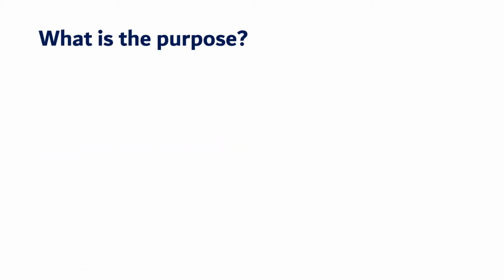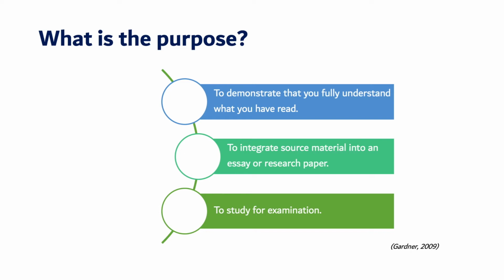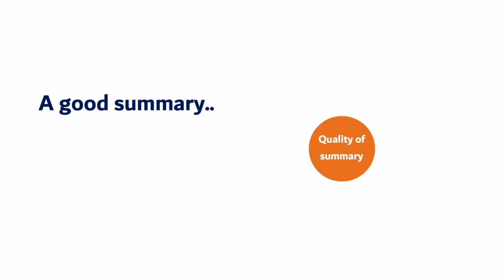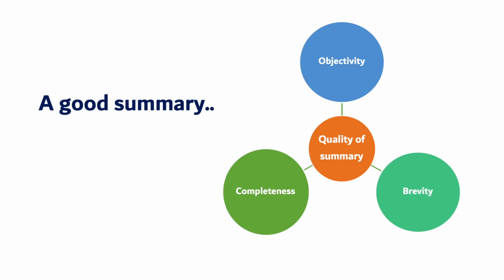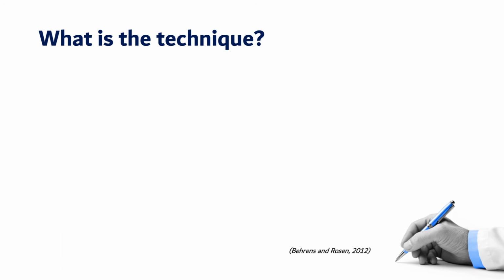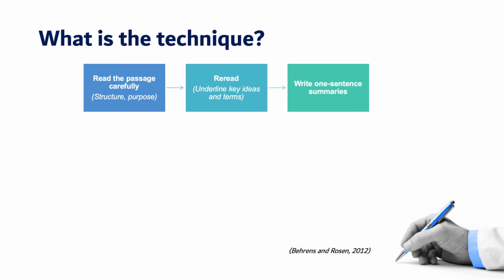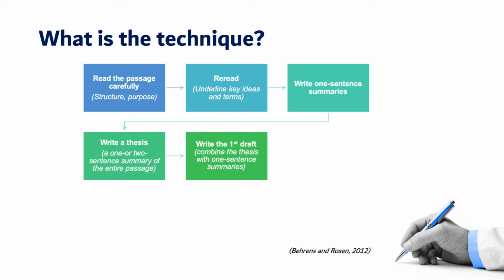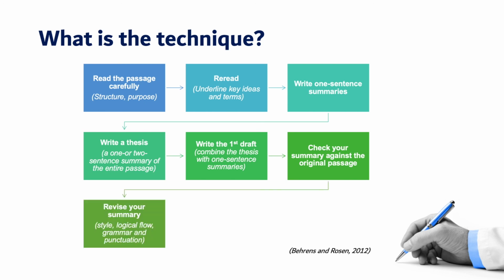Summary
This is the material for Week 6